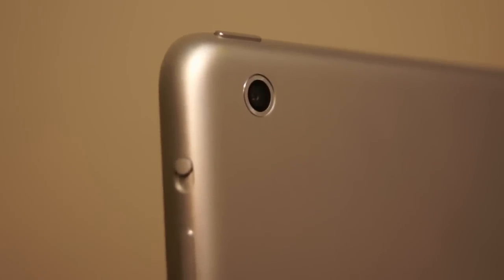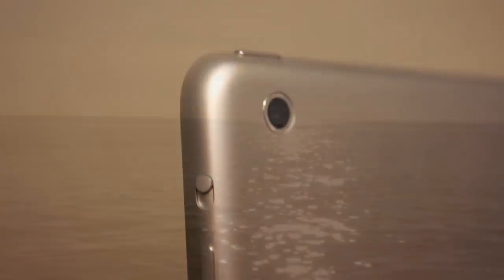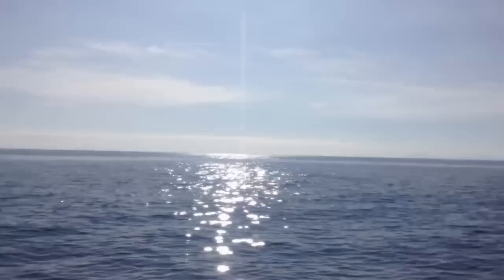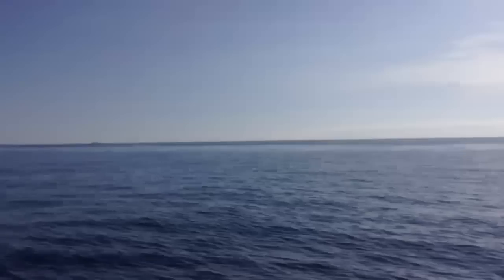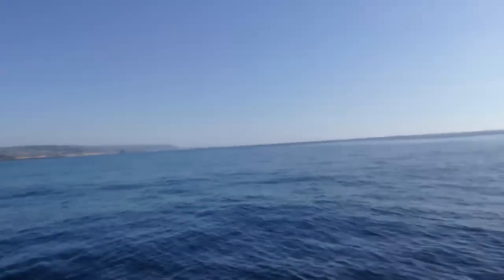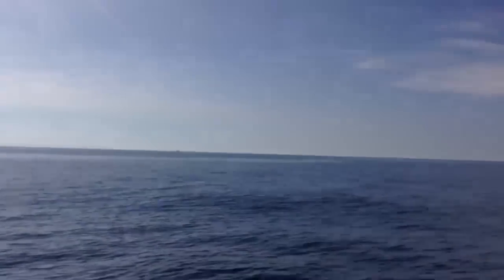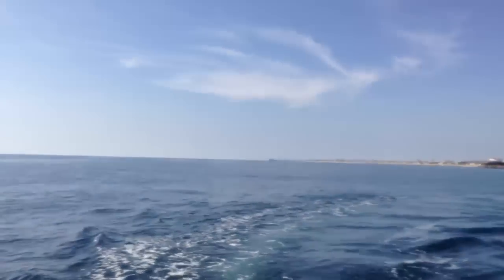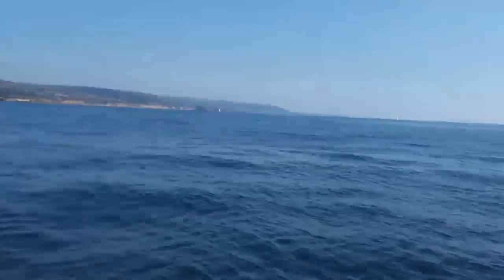Ipad Mini camera test - outdoor with sun light | 1080p HD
HI everyone, I brought this ipad out to the beach and tested out the camera. Apparently the purplish issue like in the iphone 5 still exists, Or maybe because i sucks at using apple camera lol. You tell me that. Anyway, the camera shot quite well for just 5 MP and the microphone picked up the sound also extremely well. This was taken near the Wedge in New Port Beach, CA

other tags : ipad mini video footage